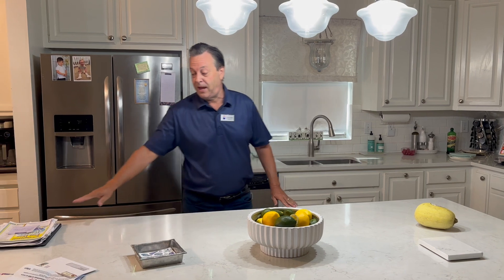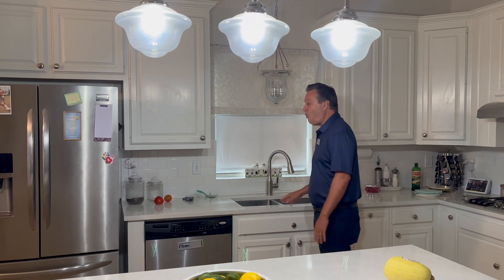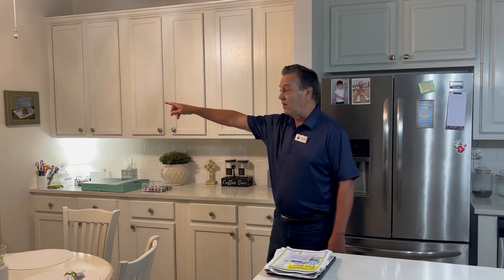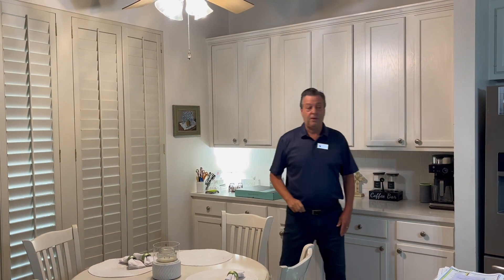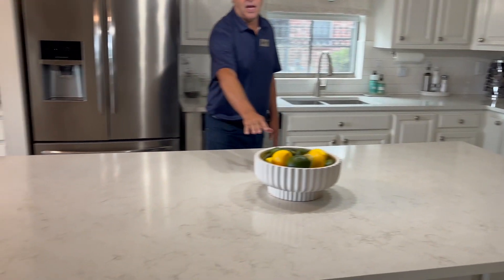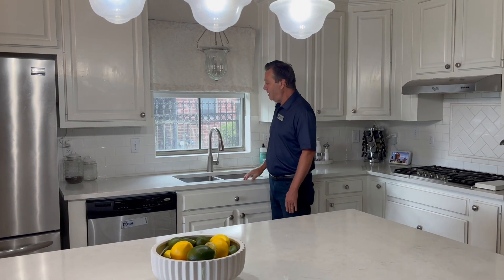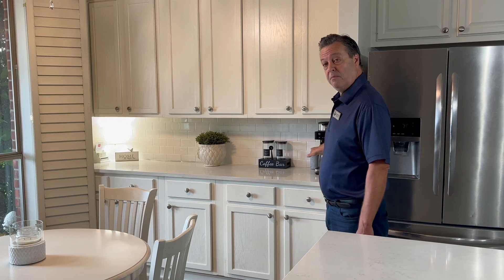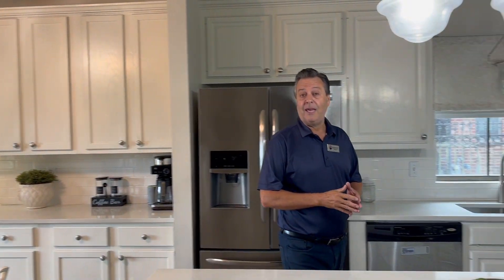SB July Seller video 24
The Pat Wattam Five Star Team